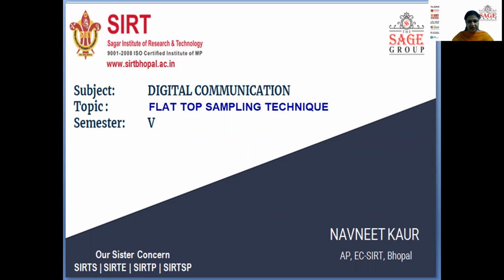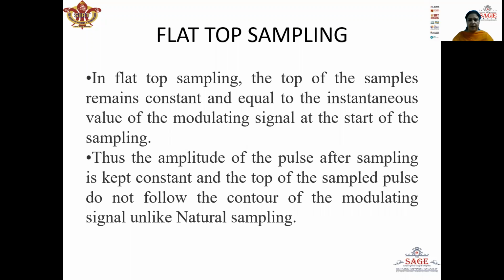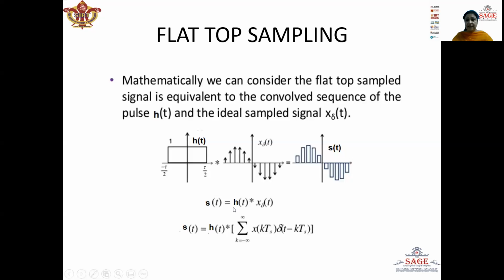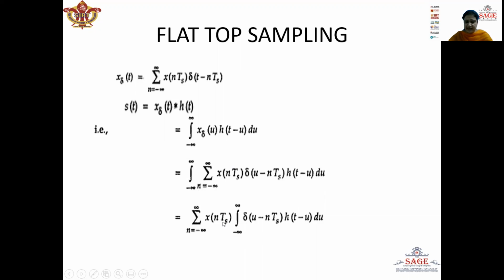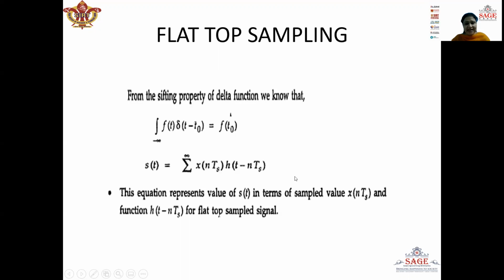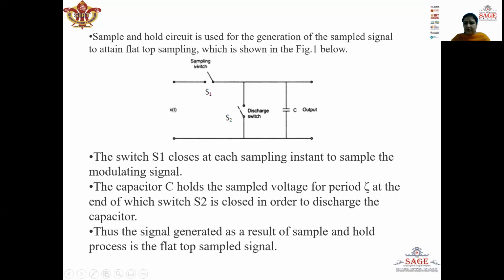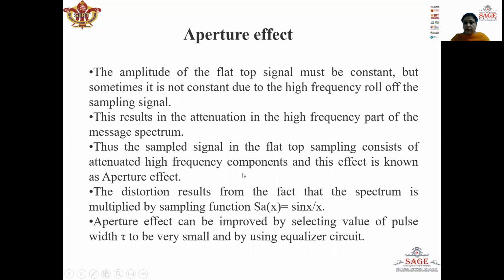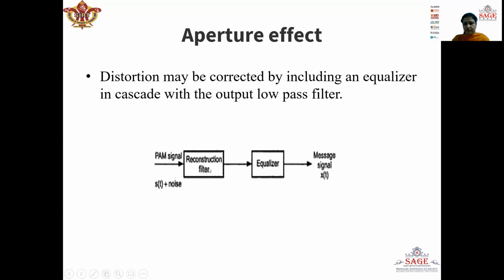MathematIcal analysis of Flat top sampling TECHNIQUE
PROF. NAVNEET KAUR, EC DEPTT, SIRT, BHOPAL